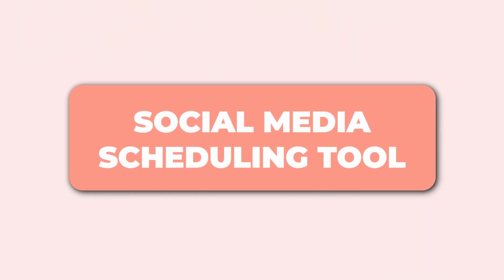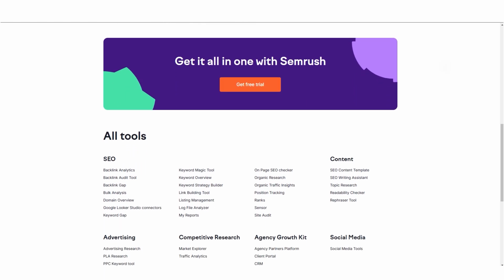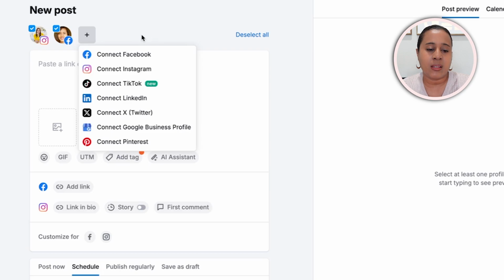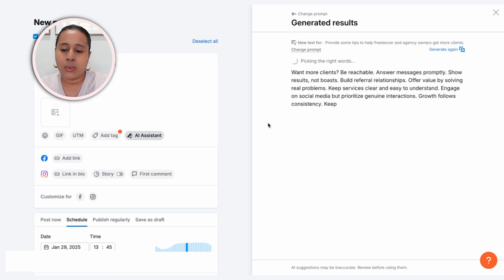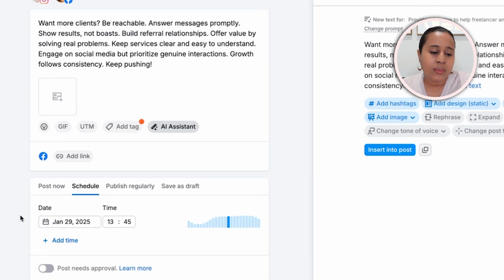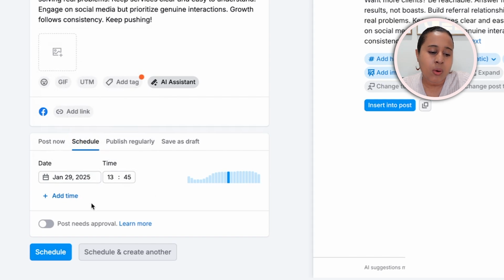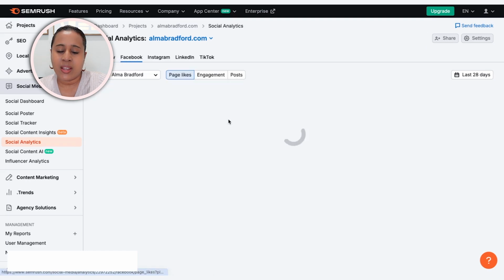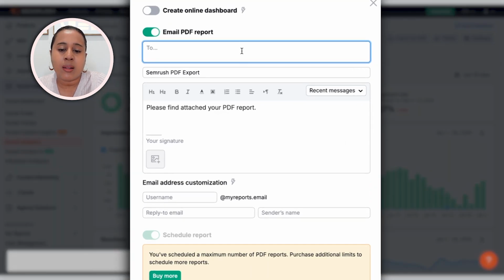Social Media Manager Workflow for 2025 - How to Create & Schedule Content for Clients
If you are a social media manager or agency owner who works with client campaigns each month, you need a clear workflow so that you can stay organized with your publishing schedule. In this video, I break down the steps and process that I take each month to help clients create and schedule content on social media.

0:00 Intro & Overview
1:34 Client Onboarding and Goal Setting
3:33 Content Planning
4:47 Social Media Scheduling Process
8:38 Analytics and Reporting for Social Media
10:07 Social Media Metrics to Track